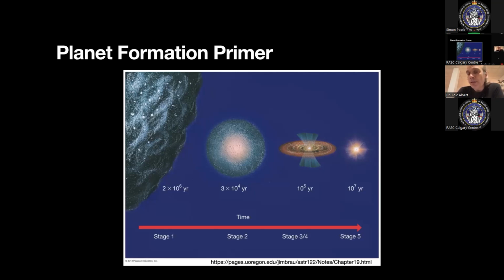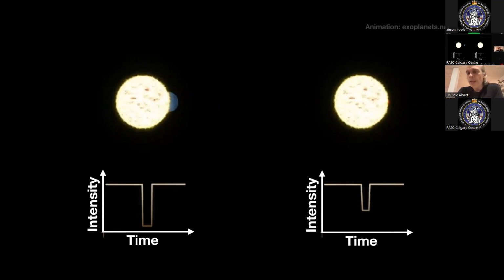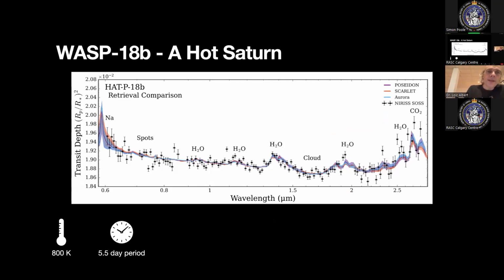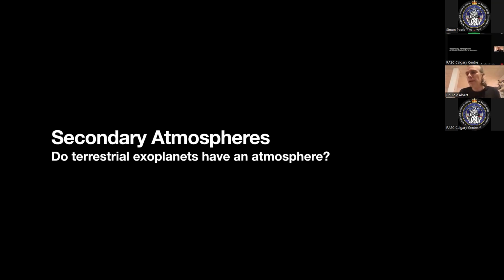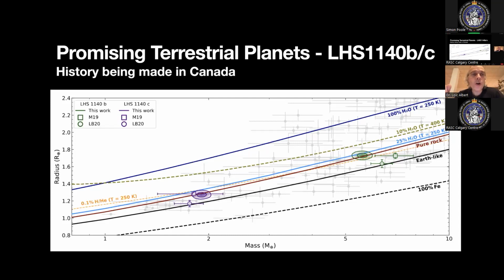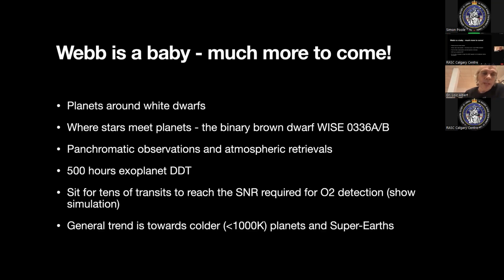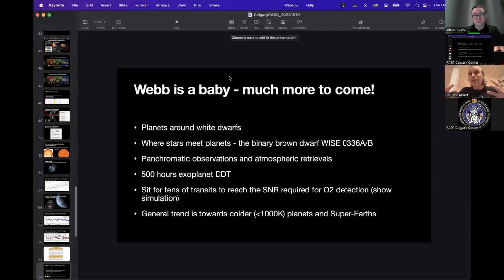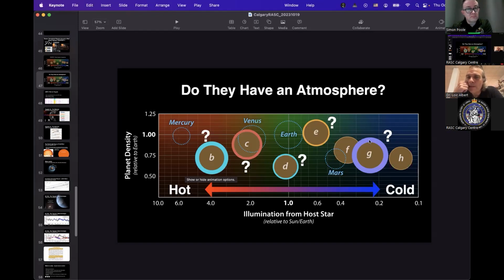How is the James Webb Space Telescope Changing Our Understanding of Exoplanets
The James Webb Space Telescope started science operation 6 months after its Launch on the morning of December 25 2021. In its first year of operation, its has already made important discoveries in different sub-fields such as high redshift galaxies and exoplanets. In this presentation, I will quickly summarize how the observatory was "Commissioned" (calibrated) then will present the open questions in the exoplanets field and describe the important exoplanet discoveries made with Webb so far.

Loic Albert is a Montreal-trained astronomer (M. Sc. and Ph. D at UdeM) who has been involved in the James Webb Space Telescope project since 2010, upon his return from the Canada-France-Hawaii Telescope 5-year residency. He participated in the optics design, procurement and testing of a grating prism for the exoplanet mode mounted in the canadian-built NIRISS instrument. After NIRISS was delivered to NASA in 2012, in preparation for First Light, Loic developped tools to simulate images expected to be delivered by the instrument and scripts for processing them. He participated in the Commissioning of NIRISS in 2022 and is now conducting his own research with JWST on the topic of brown dwarfs and exoplanets.